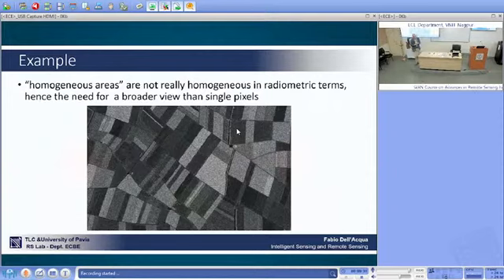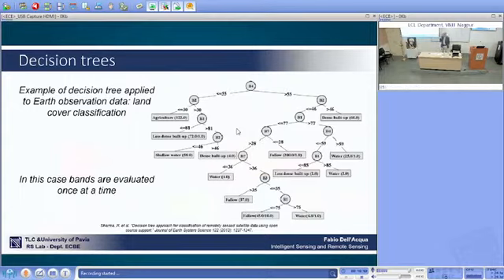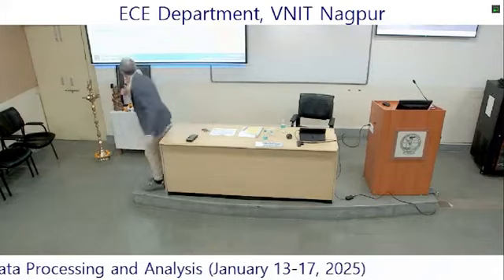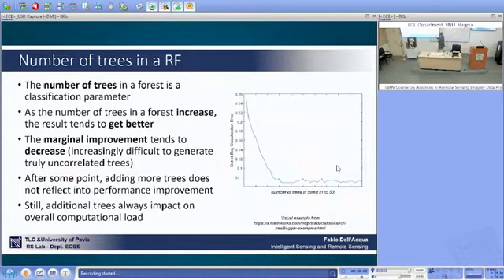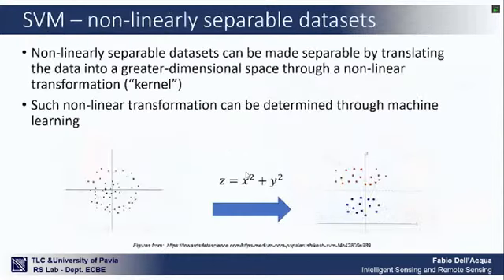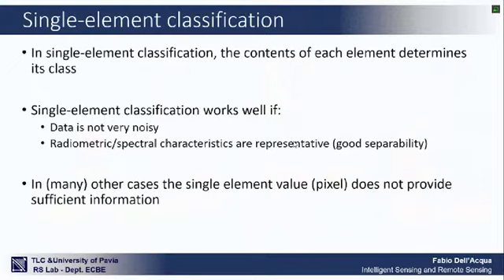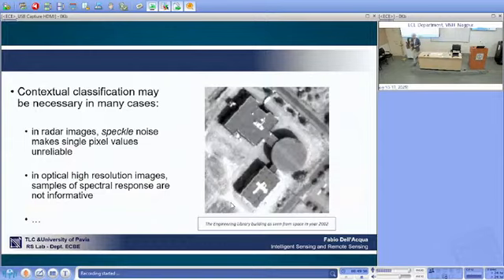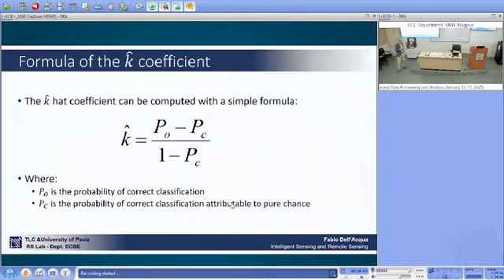L11 Earth Observation based mapping, accuracy assessment